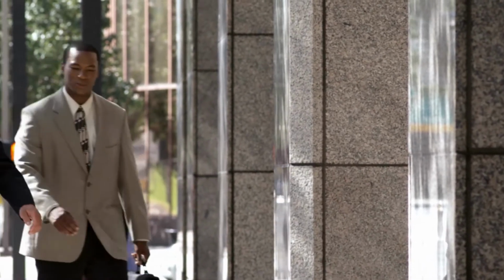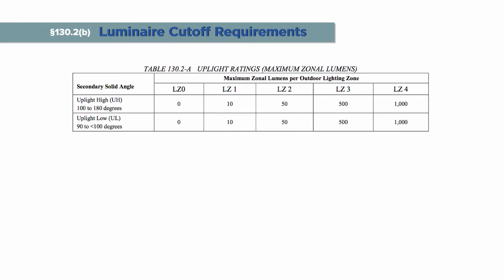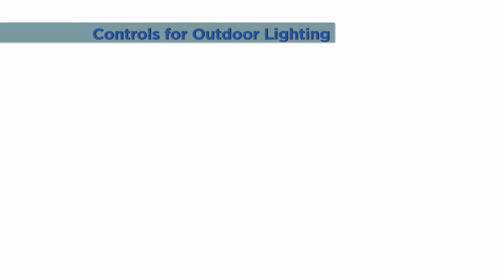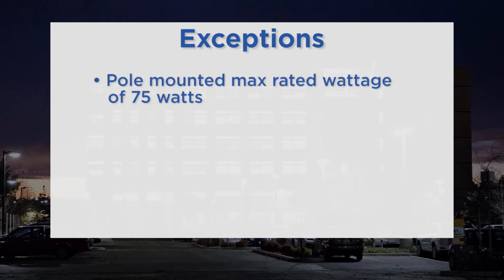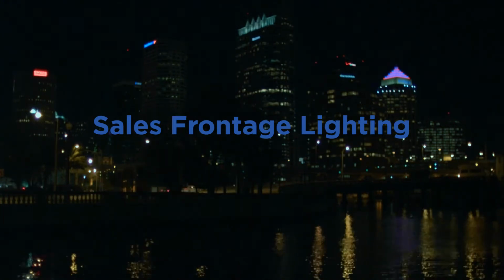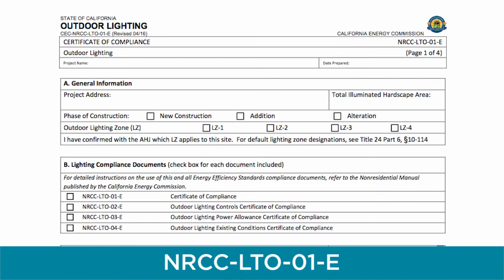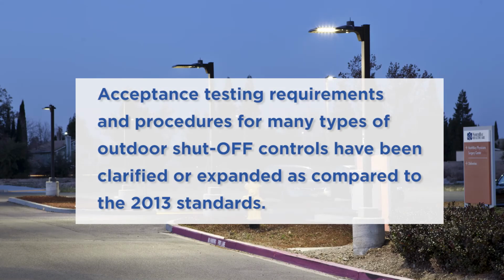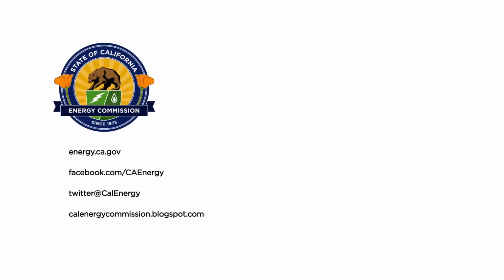Outdoor Controls Technologies & Requirements - Module 7: Controls in Nonresidential Buildings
Outdoor lighting controls are required for many types of nonresidential, outdoor lighting systems under the 2016 Energy Standards. These controls requirements apply to both new construction, addition and alterations projects. Module 7 focuses on outdoor lighting control technology, various mandatory requirements, plus exceptions related to these devices.

Sensors and controls can achieve significant energy savings by automatically adjusting lighting based on time of day, available task needs, daylight, occupancy, and electricity supply or cost. The Lighting Control Systems Video Series provides an overview of available control strategies and how to integrate them into a space to meet and exceed code.

This series provides an overview of the 2016 Energy Standards requirements for lighting controls. Topics covered will include an technology-specific requirements, AT requirements, mandatory and prescriptive requirements for indoor and outdoor lighting controls, and relevant forms and tables related to lighting control systems. These videos will also highlight and explain changes from the 2013 Energy Standards that pertain to lighting controls.

Also mentioned:
130.2(b)
130.2(c)
NRCC-LTO-01-E
NRCC-LTO-02-E
NRCC-LTO-04-E
NRCA-LTO-02-A
Nonresidential Appendix NA7.8